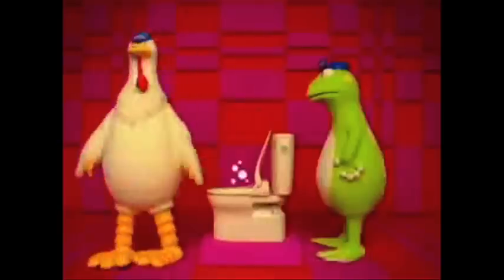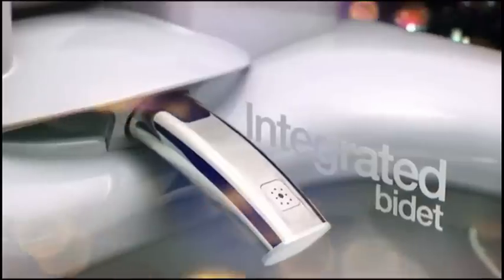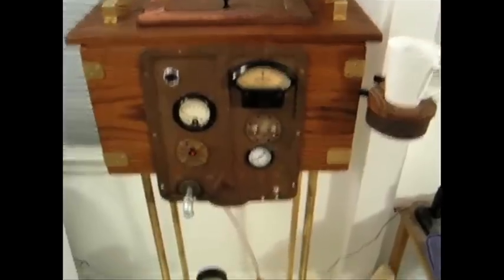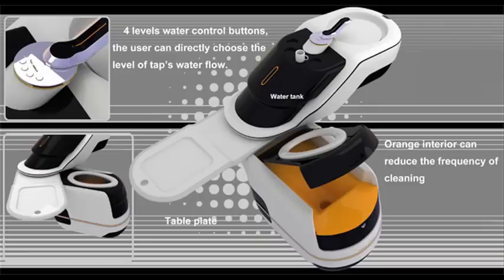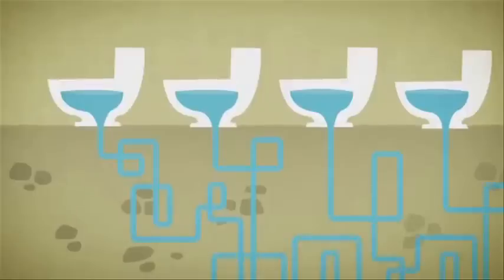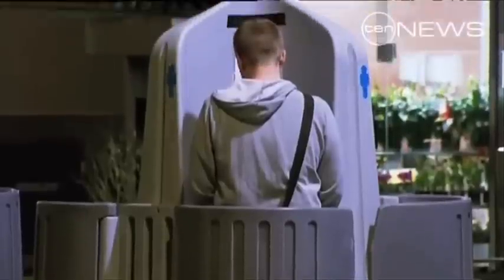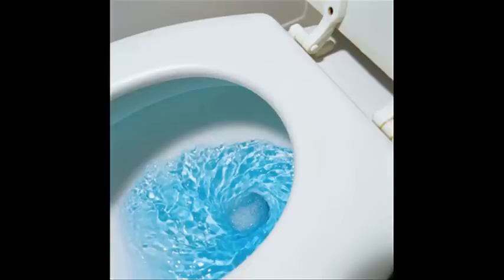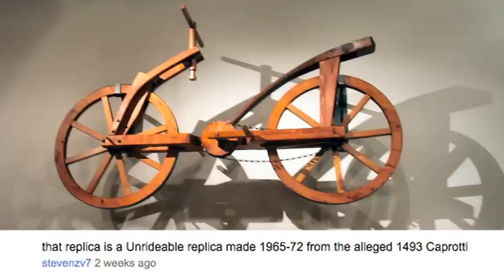Future TOILETS !!! -- FAK #10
*** FACTS AND KNOWLEDGE ***

Spinning Of Toilet Water In Souther Hemisphere (Coreolis Effect)